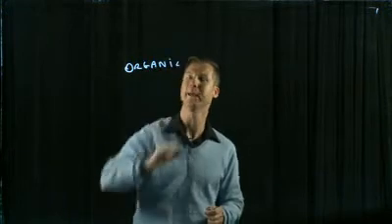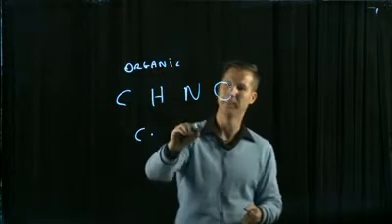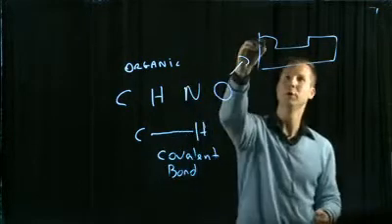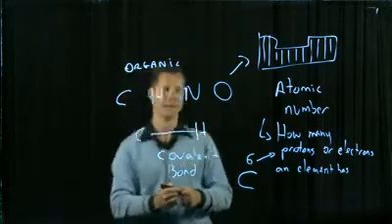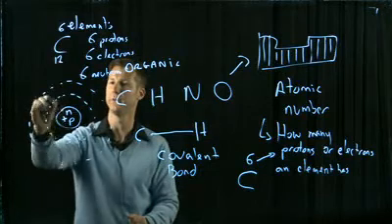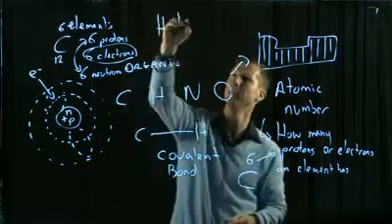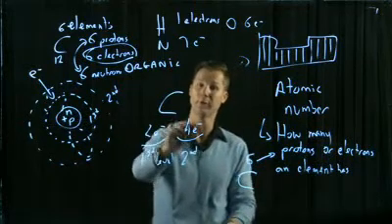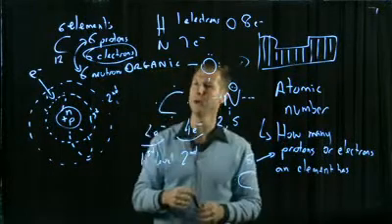62ed5fc0 407e 4d7f be2c 571c0e52718f